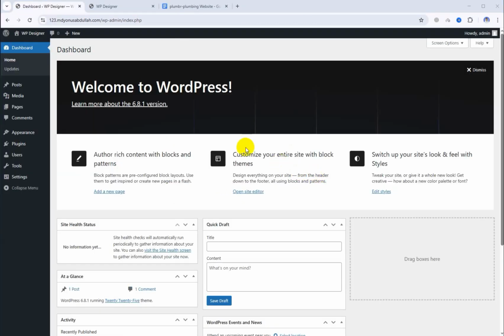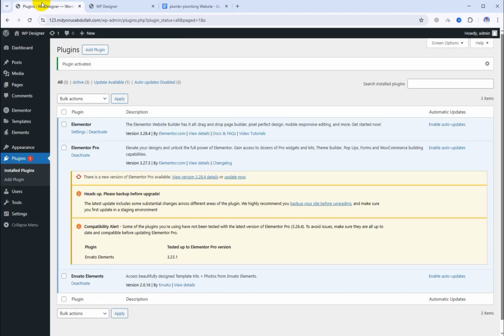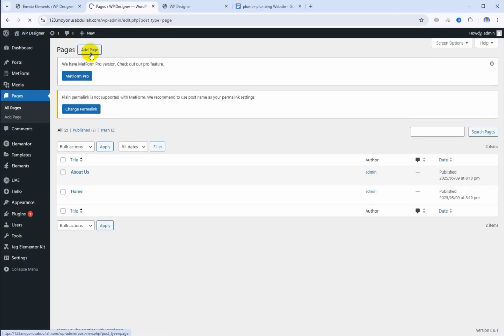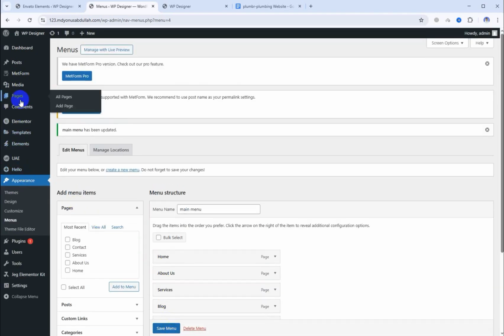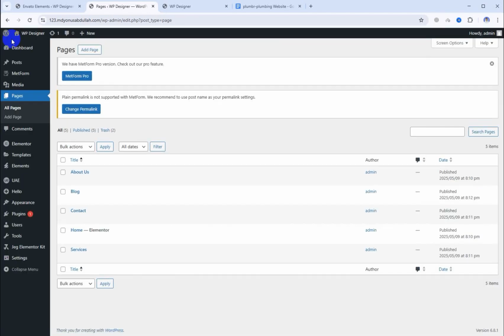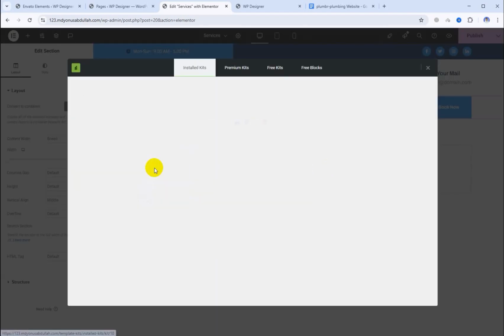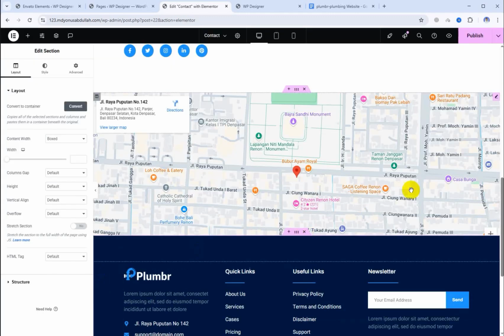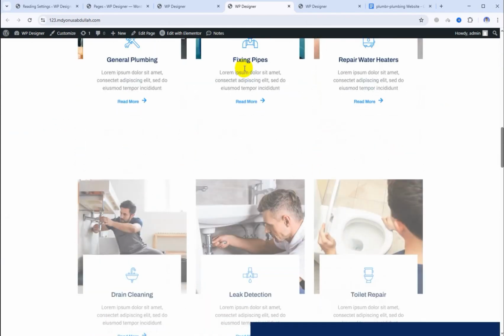Create a FREE Plumbing Company Website in WordPress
In this step-by-step tutorial, I’ll show you how to build a plumbing website using WordPress—and the best part? You can do it for FREE with no coding required! Whether you're a solo plumber, part of a plumbing business, or looking to improve your online presence, this guide is perfect for creating a professional website that’s easy to set up and maintain.

Best WordPress themes for plumbing companies
How to add a quote form to a plumbing website
SEO tips for plumbing business websites
Free WordPress themes for contractors
How to add testimonials and images
How to rank plumbing websites on Google
How to get plumbing clients through your website
Plumbing website design tips
How to build a website without coding for plumbing business